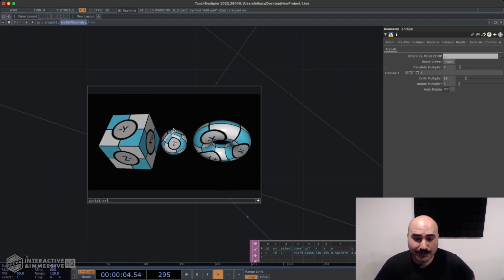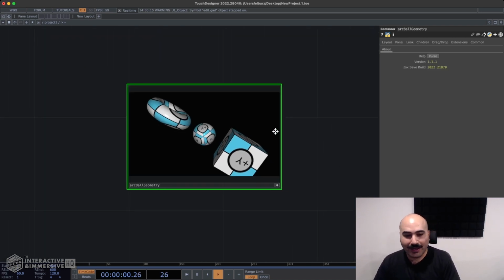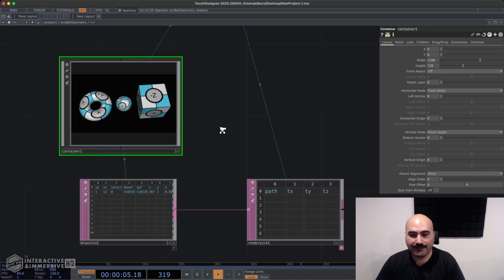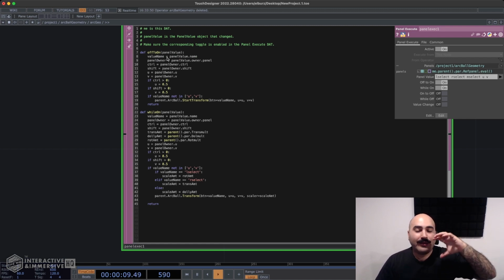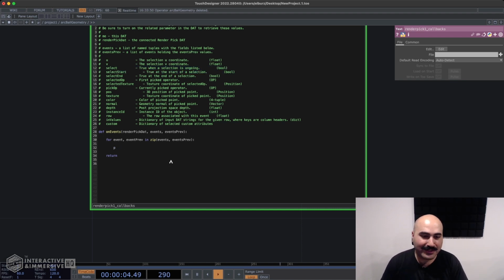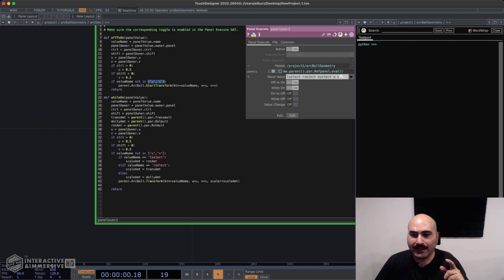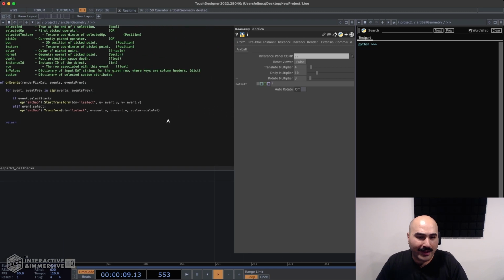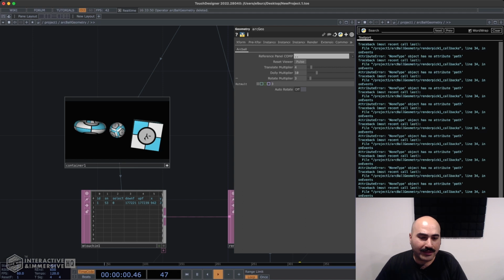How Pros Modify Tools in TouchDesigner - TouchDesigner Tutorial 107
A far too common problem for all interactive and immersive developers is that you'll have a complex problem to solve but you won't have the tools to solve it. You'll have a handful of tools you found online that are close but they require a bit of hacking before they could be working. Or you could start from scratch to solve your problem. Both options feel daunting and time consuming. In this video, Elburz creates an example of how to hack an Arc Geometry component in TouchDesigner to accept 3D render picking inputs while talking about the generalized approaches to hacking together complex tools without needing to fully understand them.